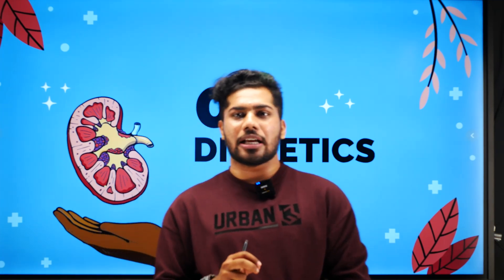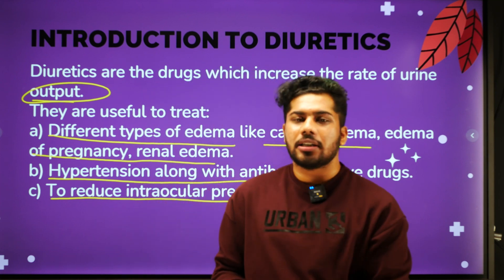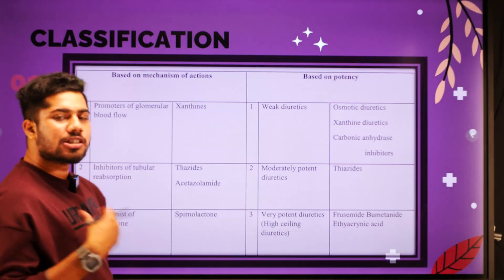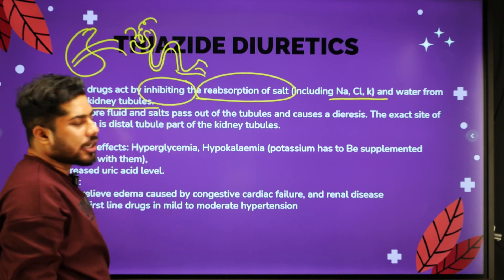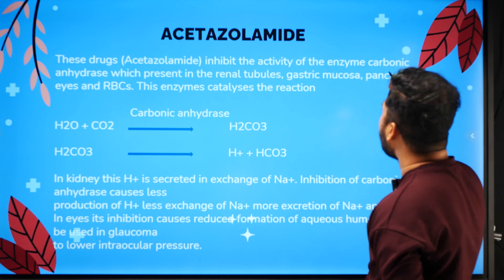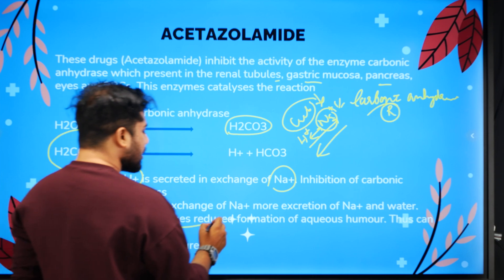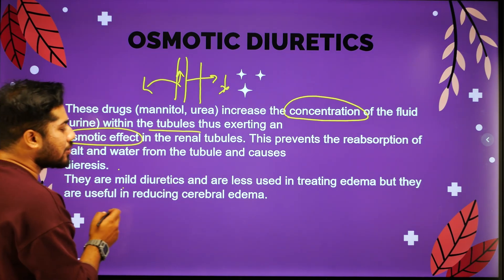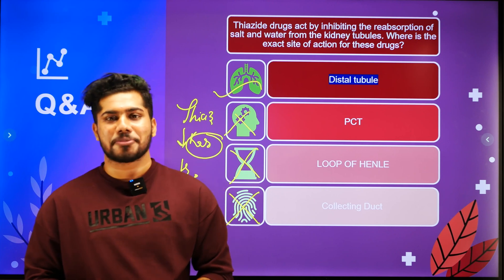DHS Pharmacist | Drugs Acting on Kidney